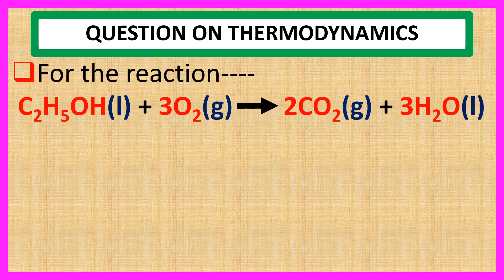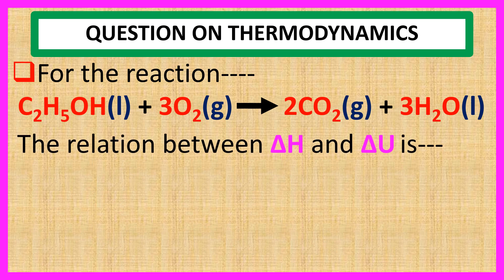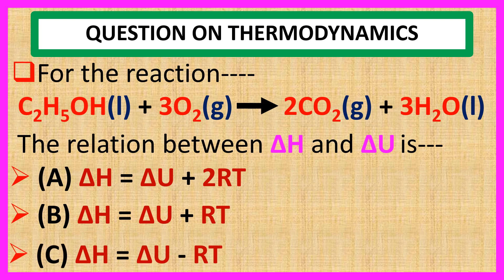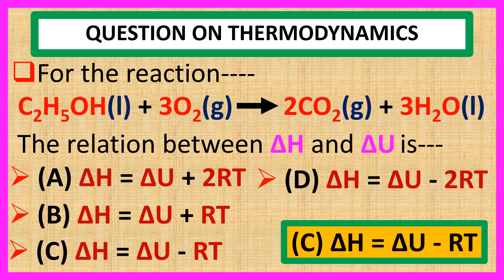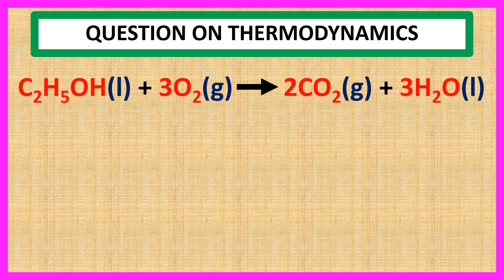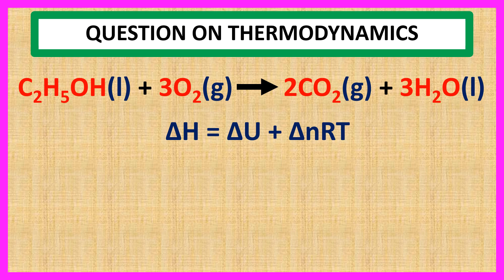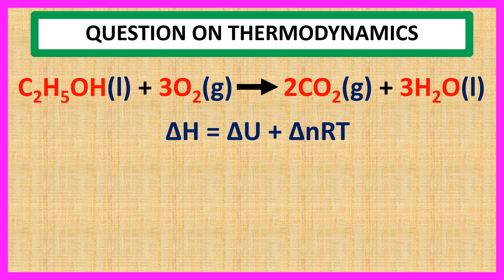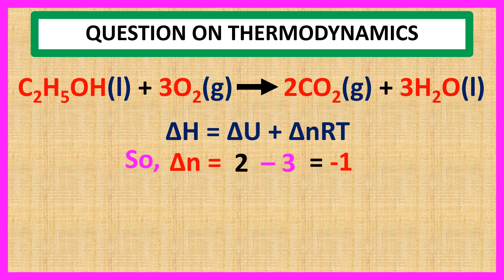OQV NO – 42 Relation between ΔH and ΔU for the reaction C2H5OH(l) + 3O2(g) = 2CO2(g) + 3H2O(l).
Detailed explanation about one multiple choice question and answer from relation between ΔH and ΔU for the reaction C2H5OH(l) + 3O2(g) = 2CO2(g) + 3H2O(l). Explanation about Δn and calculate the value of Δn.